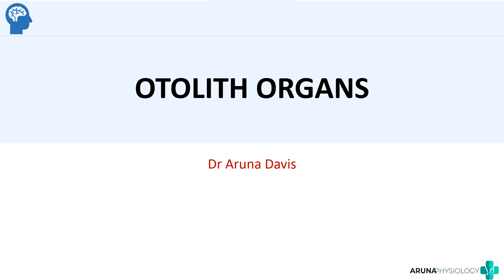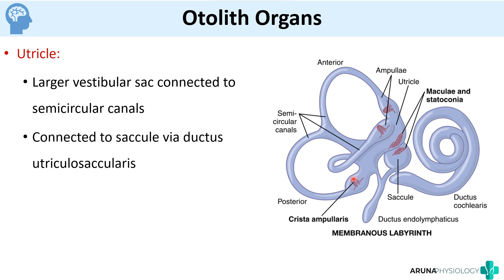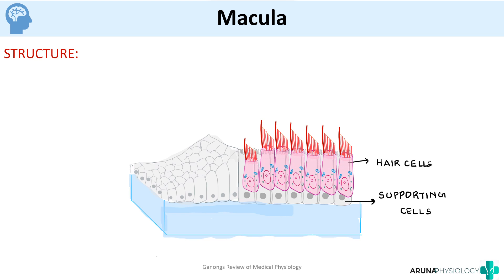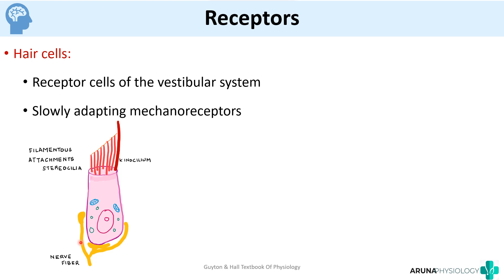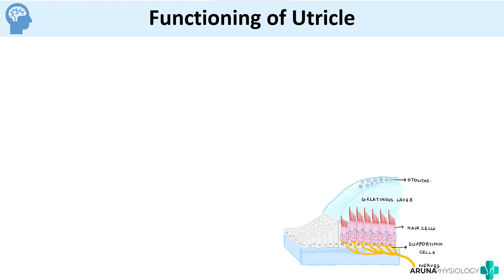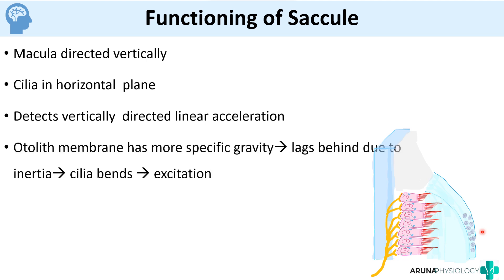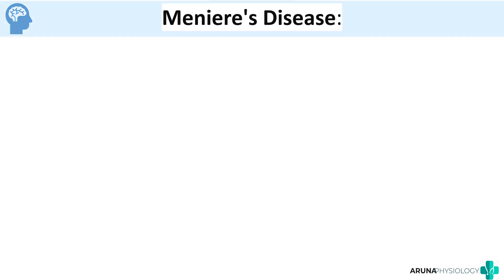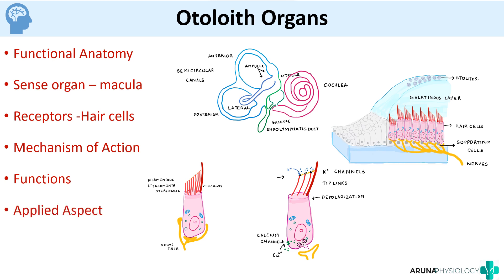OTOLITH ORGANS |Vestibular Apparatus| Neuro Physiology | First year MBBS